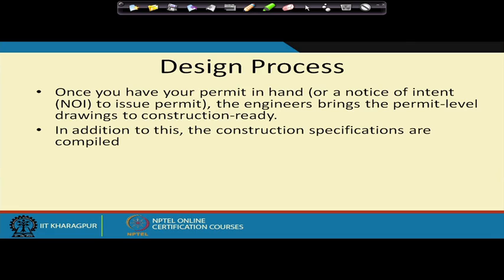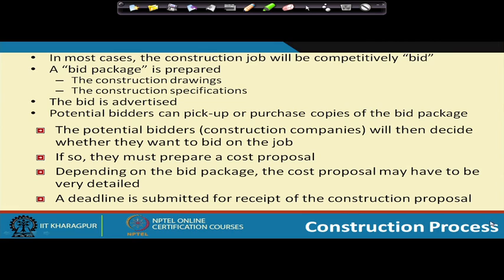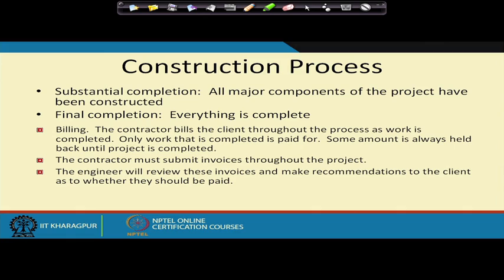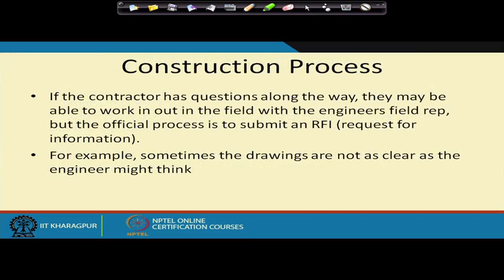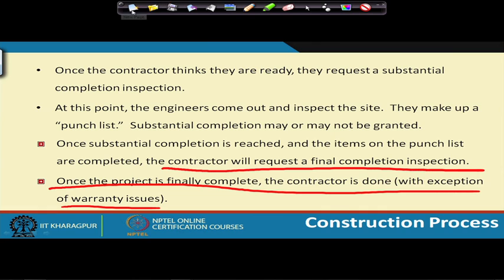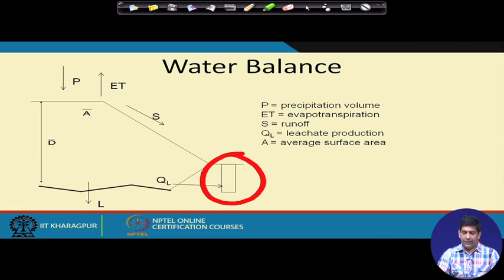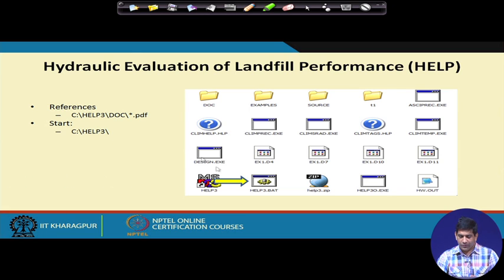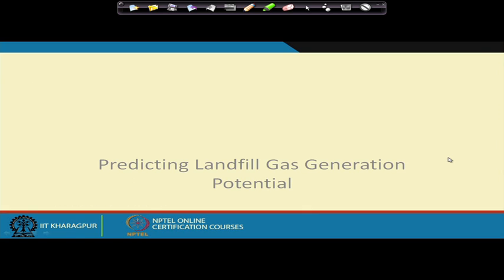Lecture 46 : Landfill Disposal (Contd6.)